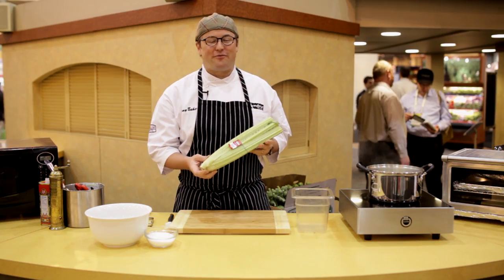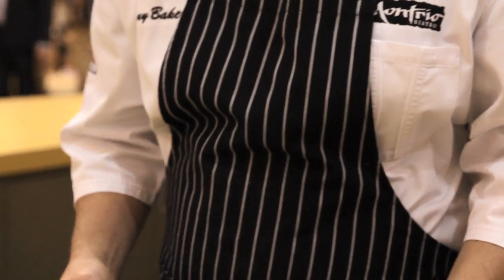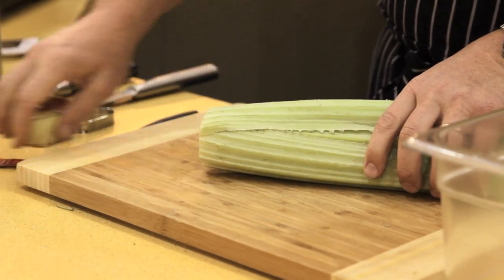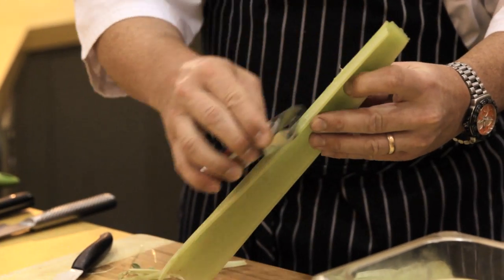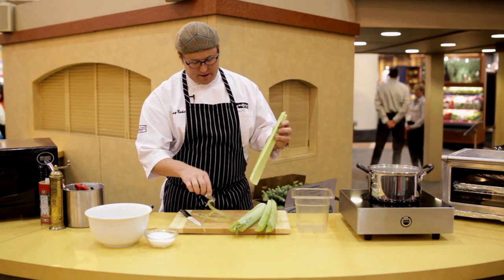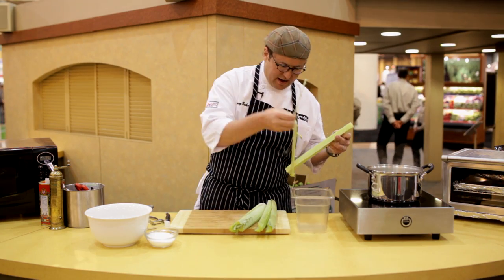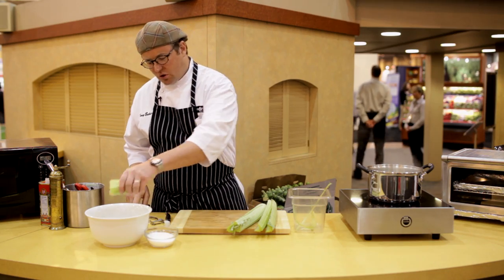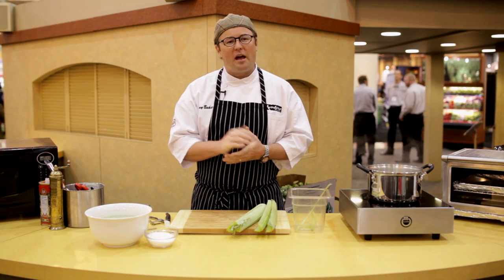Cooking With Fresh Cardone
Learn how to prep and cook with this old world vegetable: Cardone - with Chef Tony Baker